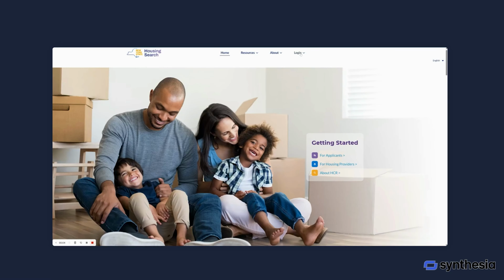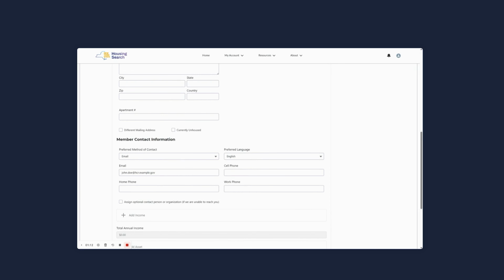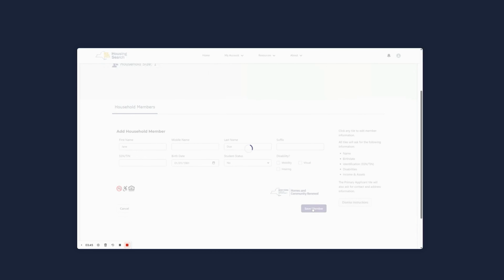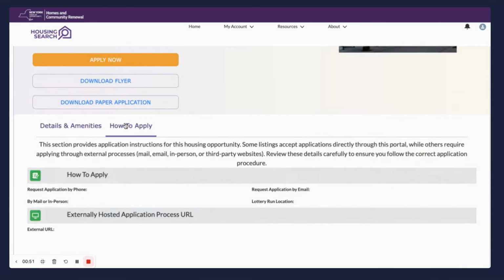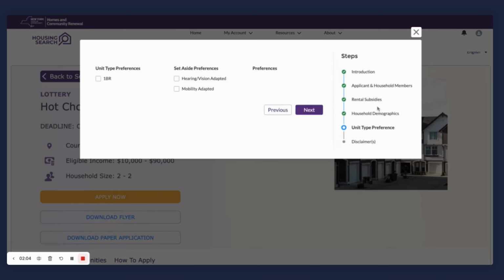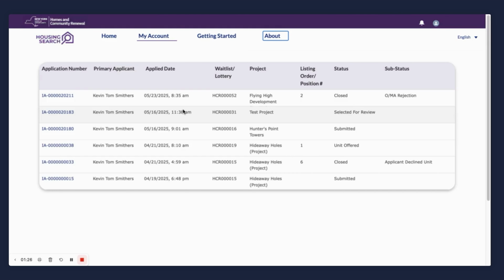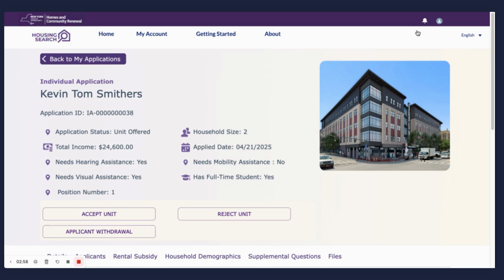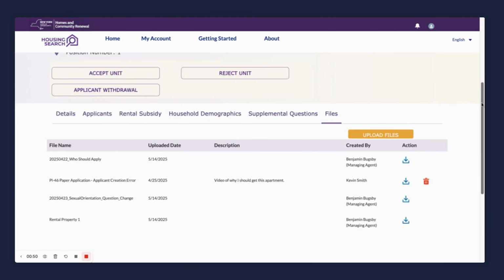Affordable Housing Made Easy | HousingSearch.NY.Gov Applicant Tutorial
Learn how to navigate New York State's HousingSearch portal from start to finish! This complete master tutorial walks applicants through every step of the process - from creating your NY.gov ID and setting up your housing profile to accepting your housing offer.

Whether you're applying for affordable housing for the first time or need a refresher on how to navigate the process, this guide has everything your affordable housing journey could need.

About New York State Homes and Community Renewal (HCR):
New York State Homes and Community Renewal (HCR) works to build and preserve affordable housing while supporting vibrant, resilient communities across New York State.

Click & Go:
0:00 Getting Started
0:17 Creating Your NY.Gov Login
0:54 Setting Up Your Housing Profile
01:28 Adding in Income to Your Account
01:43 Adding in Full-Time Employment (Example)
02:12 Adding Financial Assets to Your Account
02:29 Saving Changes and Adding Household Members
03:01 Searching for Housing on HousingSearch
03:13 Specific Search Criteria
03:29 More Advanced Filter Options
03:47 Viewing Housing Listing Details
03:58 Application Options
04:30 Applying for Housing Directly on HousingSearch
05:03 Claiming Transferable Rental Subsidies
05:20 Demographics
05:29 Unit Type Preferences
05:55 Reasonable Accommodation
06:03 Final Declaration and Application Submission
06:13 View My Applications
06:24 Housing Provider Responses and What They Mean
06:43 Withdrawing an Application
06:53 "Selected for Review"
07:15 "Unit Offered"
07:31 Accepting an Affordable Housing Unit
07:47 Rejecting a Unit
08:00 What does Rejecting, Accepting, or Withdrawing From a Unit Mean?
08:33 Application Rejection
08:42 How To Appeal an Application Rejection
08:59 Uploading Files